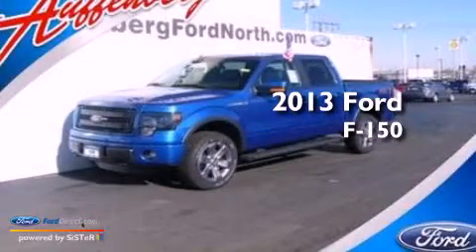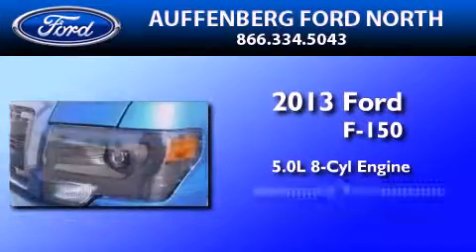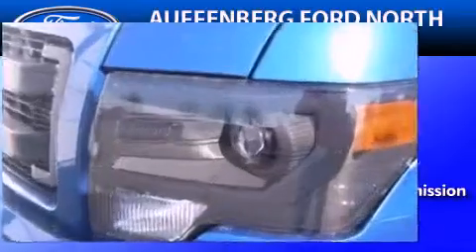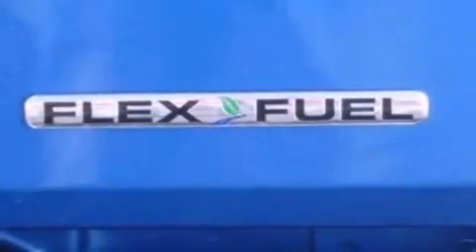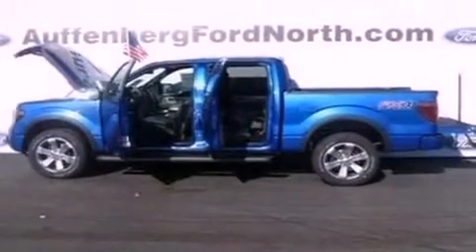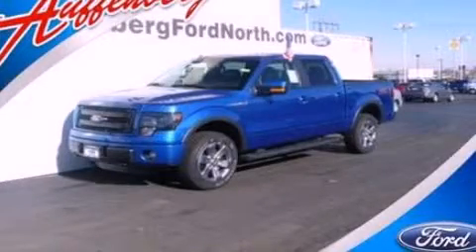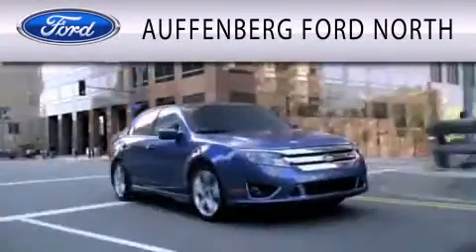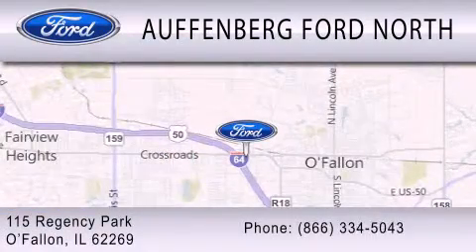2013 FORD F-150 O'Fallon IL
Year : 2013
 Make : FORD
 Model : F-150
 Engine : 5.0L V8 32V MPFI DOHC FLEXIBLE FUEL
 Trans . : 6-SPEED AUTOMATIC
 Exterior : BLUE

 Stock : 37514